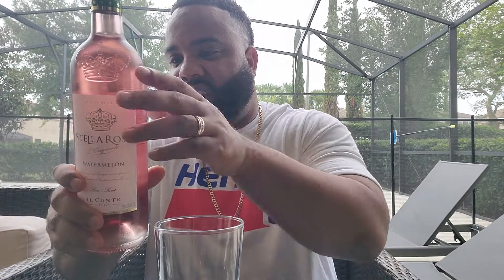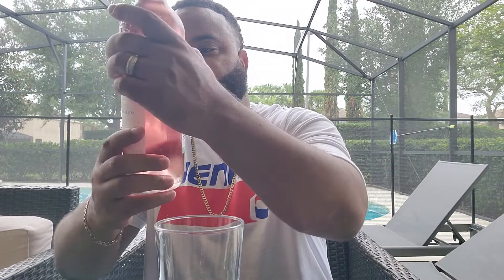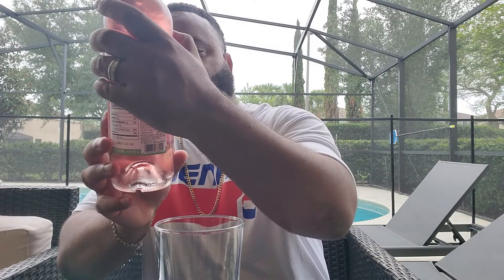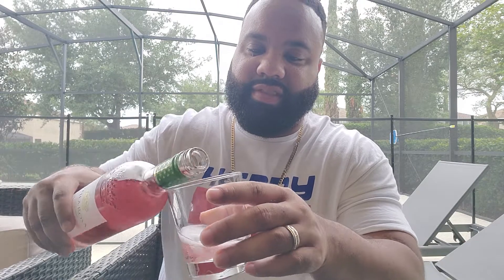New Stella Rosa Watermelon Review On Deck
Was on vacation and wanted to relax with a new bottle of Stella Rosa so I tried Watermelon.

support at